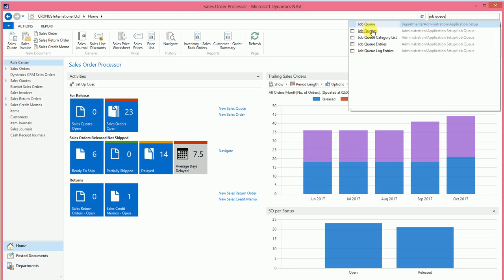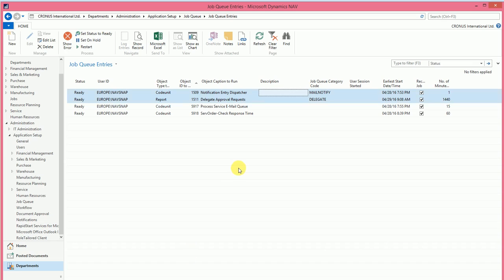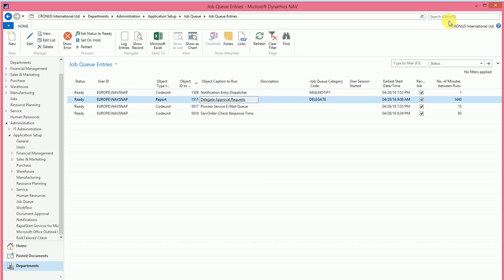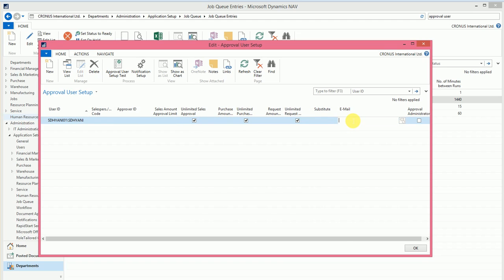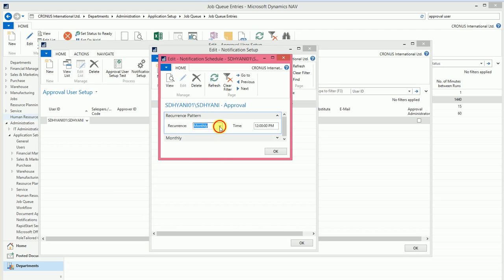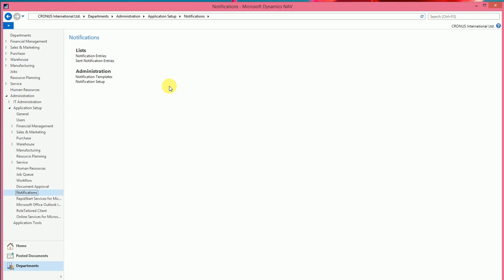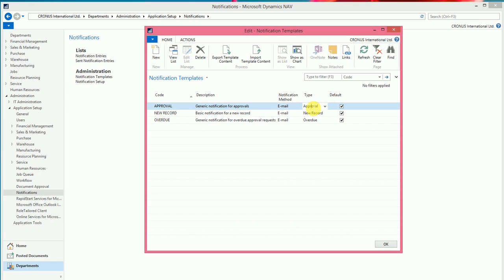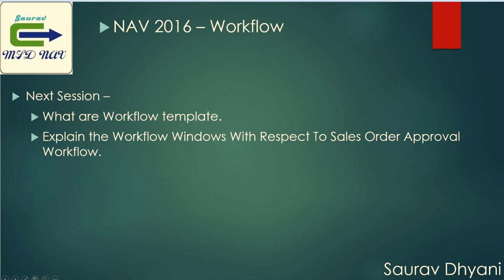Microsoft Dynamics NAV 2016 Workflow Introduction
This Video Talks about some pre-requisites & other conman setup regarding workflow. These will be used in the upcoming video, where we will discuss the sales order approval workflow.